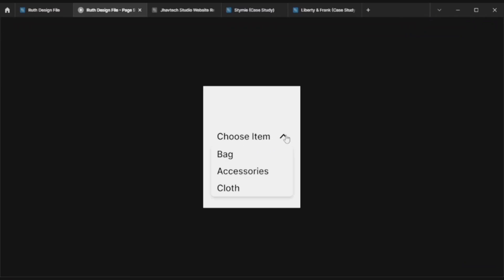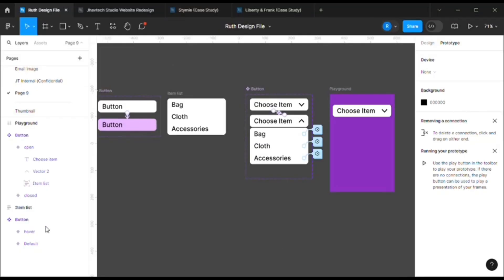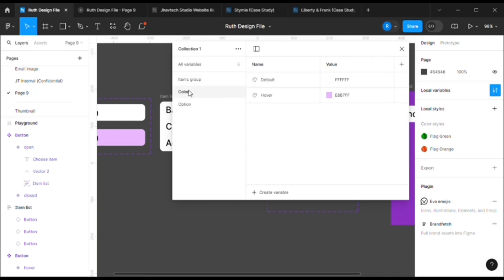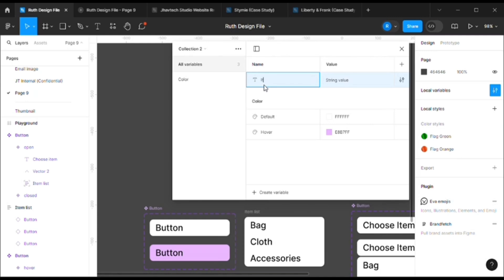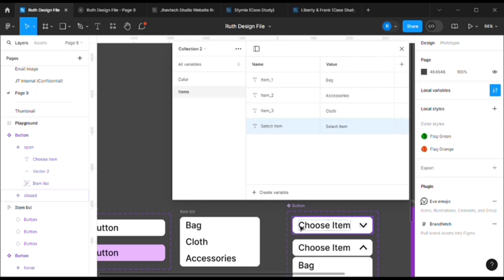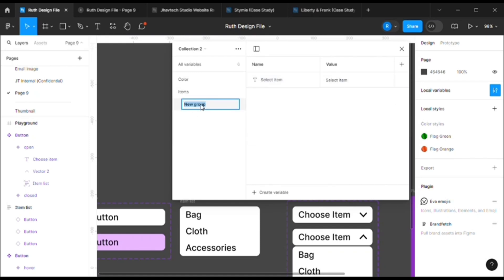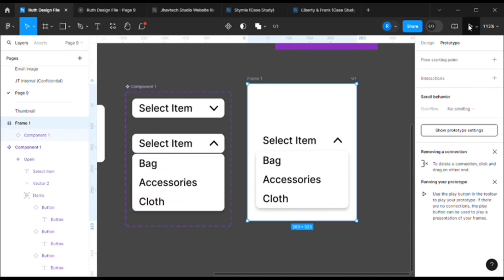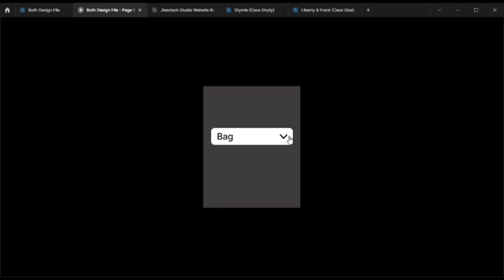Create Dropdowns in Figma Using Variables: Learn Advance Prototyping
Learn how to elevate your Figma designs with interactive dropdown menus using the power of local variables.

Timeline
00:00 Introduction
1:26 Begining of video
2:20 Local Variables
10:39 Prototype

What you'll learn:

Understanding Local Variables: Discover the basics of local variables and their role in creating dynamic components.
Building the Dropdown Component: Learn how to structure your component for flexibility and customization.
Creating Dynamic Options: Use local variables to generate multiple dropdown options effortlessly.